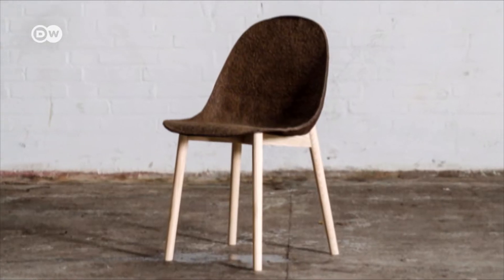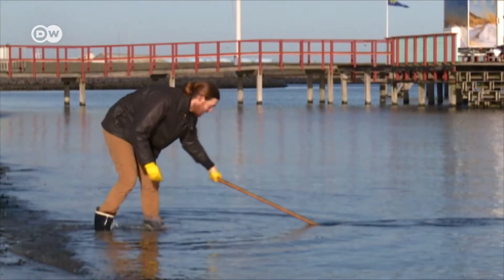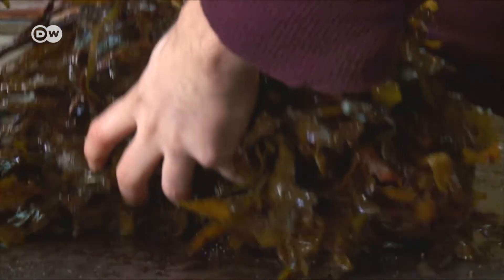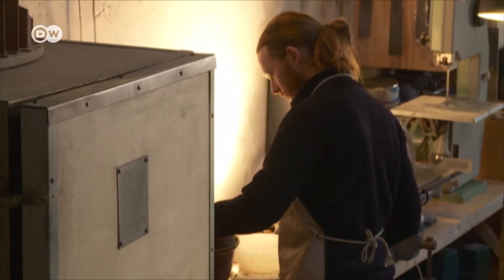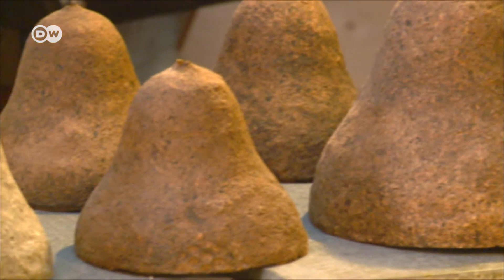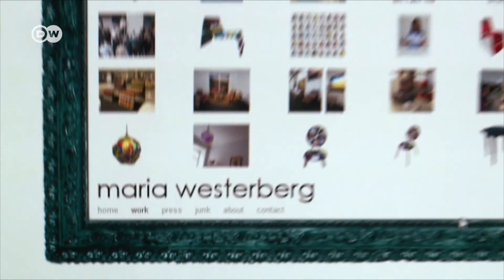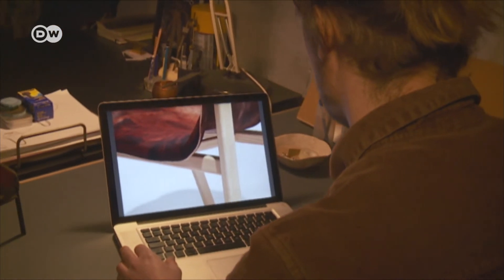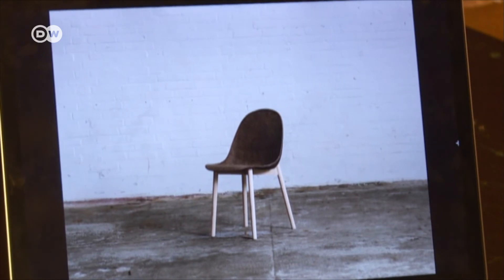Ask a designer - How to turn seaweed into furniture | Sustainable designer furniture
The Danish designer Jonas Edvard uses seaweed to create sustainable furniture such as chairs and lamps. He gathers his materials straight from the Danish coast of Copenhagen, turning this sustainable substance into designer furniture.

DW Euromaxx is bringing engaging insights into European culture and lifestyles to a global audience.